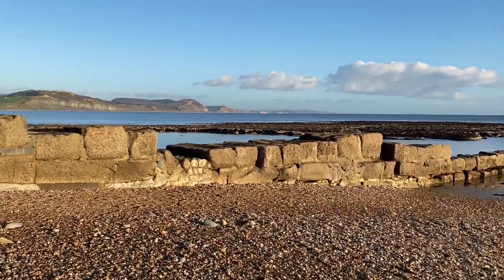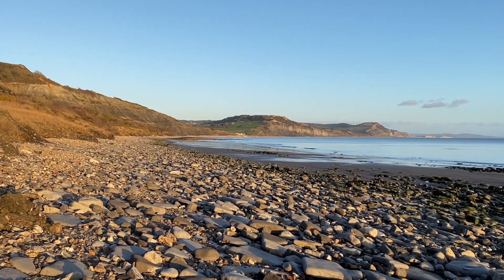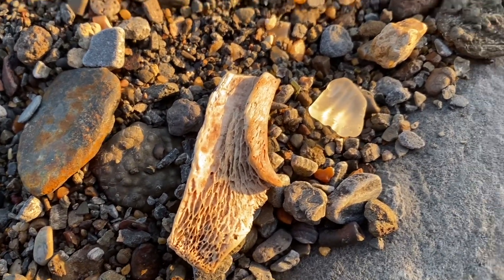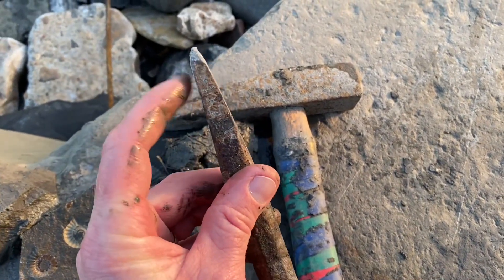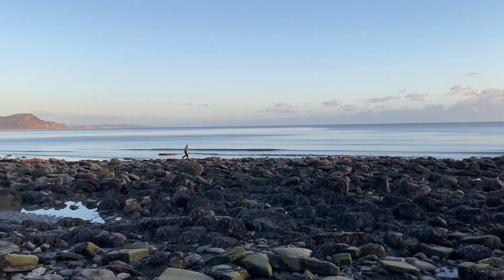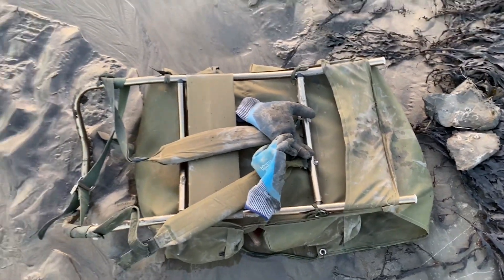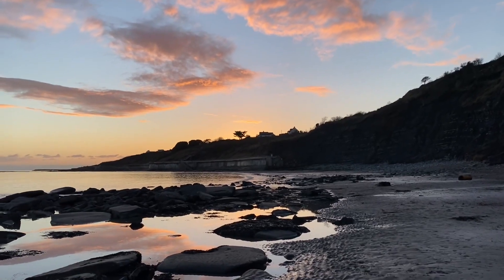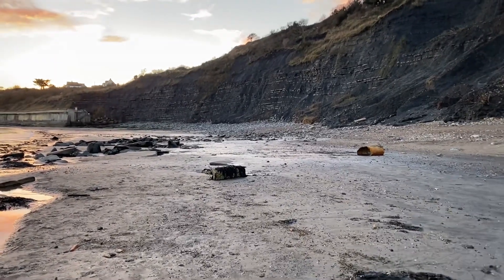How do I find fossils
A perfect day to go fossil collecting along the Jurassic Coast. We are looking for iron pyrites ammonites washed out of the mudslides. How do i find fossils along the Jurassic Coast at low tide?- well i look for patches of iron pyrites.These heavy concentrations of "fools gold" on the beach often hold good little iron pyrites ammonites in them.The little ammonites are preserved in the iron pyrites which makes them" heavy " too .There is a fossil collecting code of conduct along the Jurassic Coast. You can see that online, look for ~”The West Dorset Fossil Collecting Code Of Conduct.”  In this video I show you some ammonites I split out of some thin grey layered limestone rocks that break like slate. I wear protective eye wear /safety spectacles 👓 and sturdy gloves 🧤 when breaking the small right rocks on the beach.  Remember to be aware of the tides and go out fossil hunting on the low tide. Stay away from the dangerous cliffs they are liable to fall suddenly and without warning. We run guided fossil collecting trips at Lyme Regis